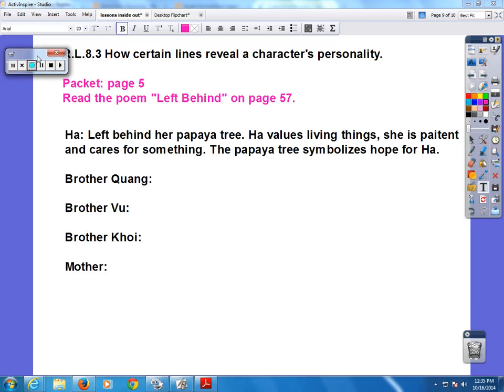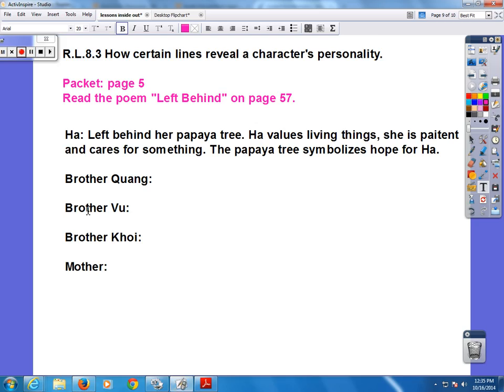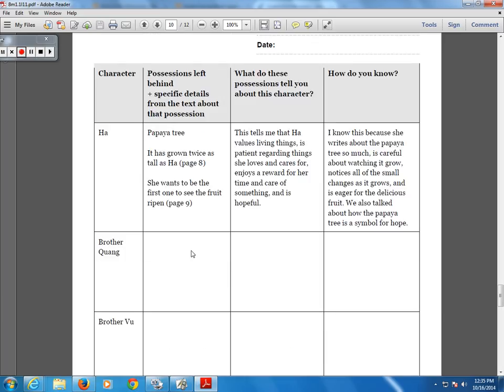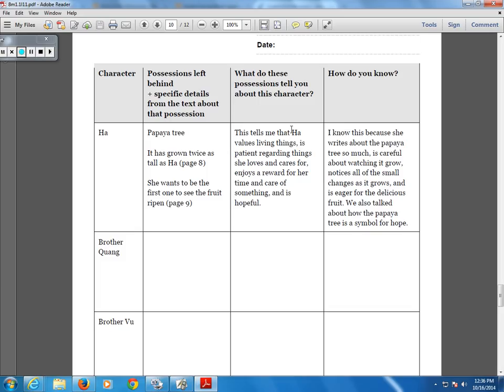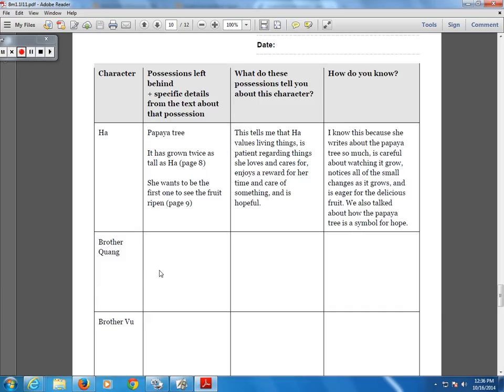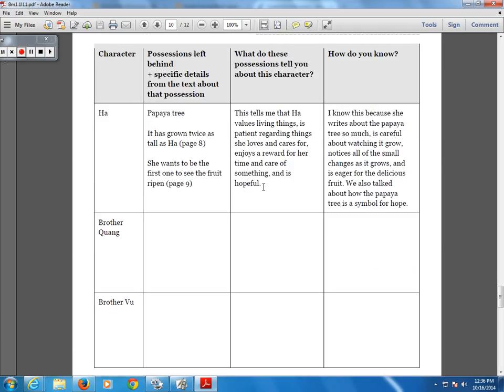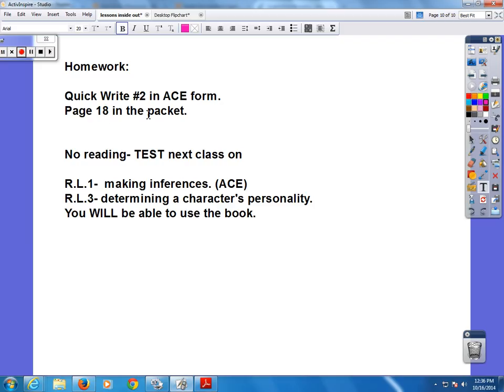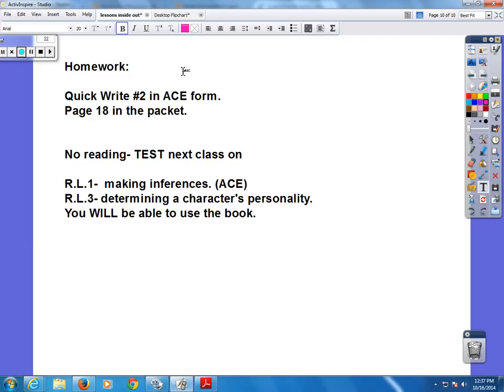October 21 and 22